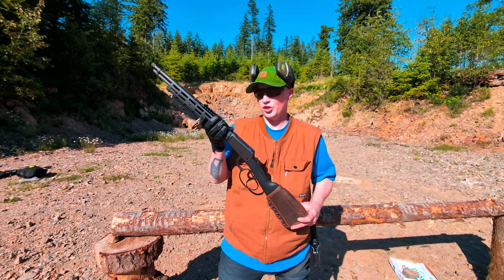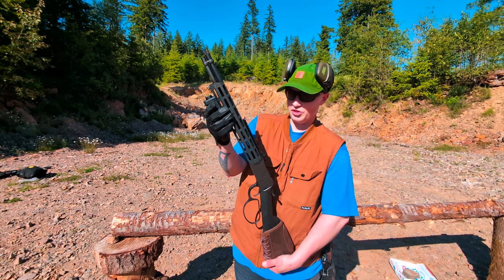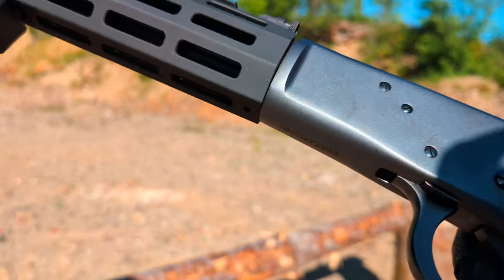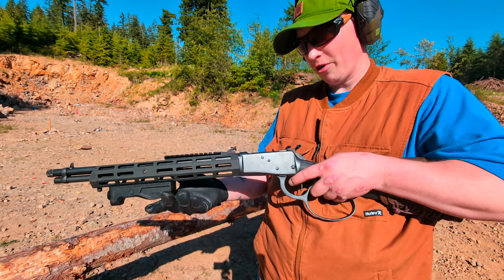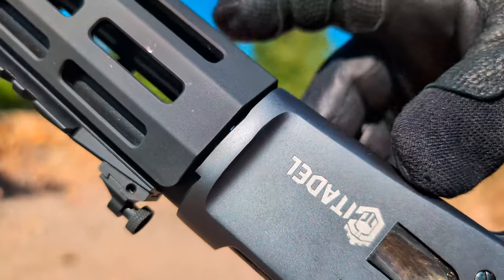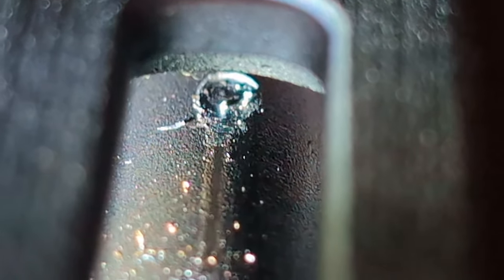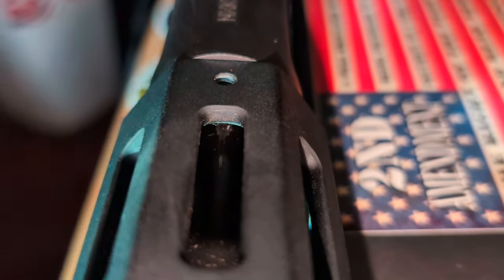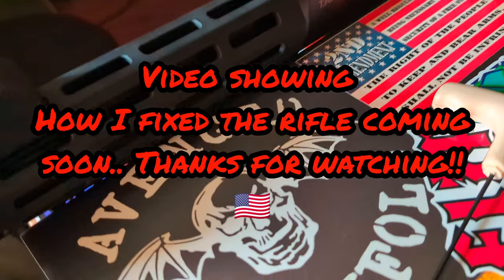Citadel Levtac-92 .357mag Handguard & Pic rail issues..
A video detailing some of the issues that have arisen with the citadel Levtac-92 lever action rifle. these issues are the handguard coming loose due to faulty set screws as well as picatinny rails coming loose and shearing the threads completely off on the model that's chambered in .44 Magnum. The Citadel Levtac 92 is essentially a rossi 92 leveraction and both are manufactured essentially identical both are made by the same manufacturing facility in Brazil. The one thing that set this rifle apart from a Rossi 92 and makes it unique is the unique modern MLOK handgauird giving you lots of options for accessories. In my opinion the rifle itself seems to be completely fine, it just seems like they kinda cheaped out on how they attached the handgaurd to the rifle thus causing the problem i go over in the video.